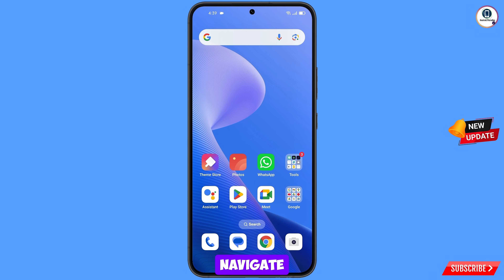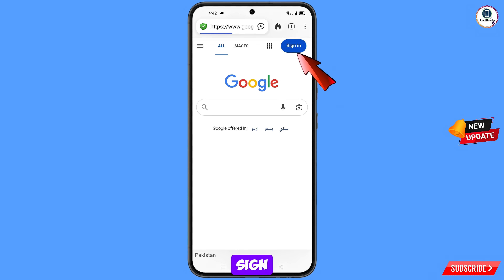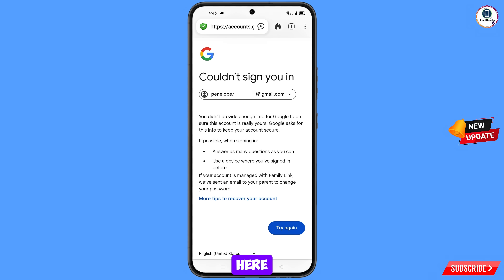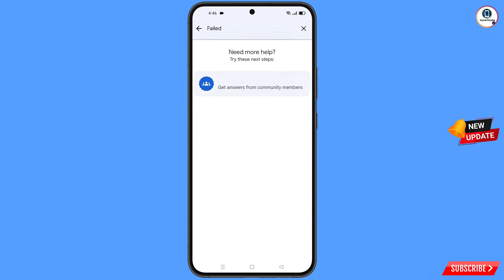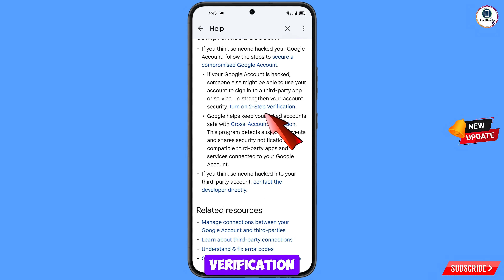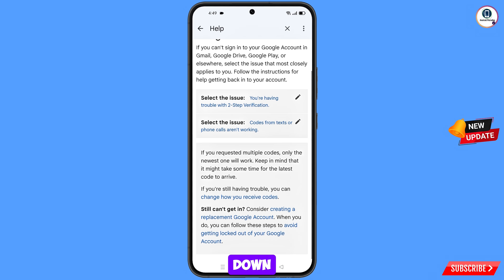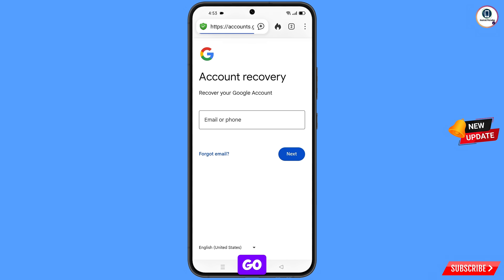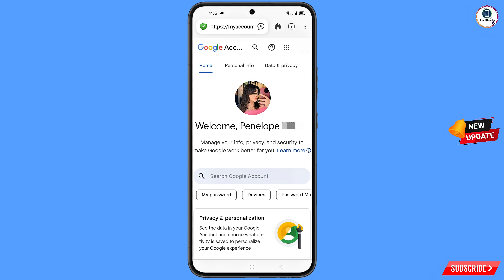Too many failed attempts Gmail Account Recovery 2026 || 2step verification gmail forgot password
Hi Everyone, In this video we’re going to show Too many failed attempts Gmail Account Recovery 2026 , 2step verification gmail forgot password  . Google Account Recovery in a recognised device . Incase if you lost access to your gmail account also lost your phone watch this video complete and learn how to recover Google account Step by Step.

1. how to recover gmail account without phone number and recovery email 2025

2. How to recover gmail id 2024 cant sign into gmail

3. how can i recover my gmail account without verification code?

4. gmail account recovery without phone number and email

5. how to recover gmail account without phone number and recovery email

6. google couldn't verify that this account belongs to you

7. gmail account recovery without phone number and email

8. how to recover gmail id without recovery email

9. how to recover google account without phone number and recovery email

10. how to recover google account without phone number and recovery email 2025

11. how to recover gmail account without verification code 2025

12. how can i recover my gmail account without verification code?

13. how can i recover my gmail account

14. how to recover gmail account without verification code?

15. recover gmail account without verification

16. reset gmail account without verification

17. google account recovery page verify identity

18. how to recover gmail account,gmail account recovery without phone number and email

19. gmail account recovery problem

gmail

ANDROID PARADISE

KEEP SUPPORTING